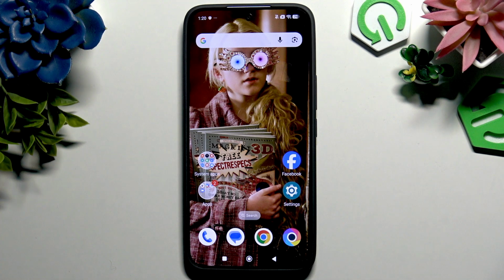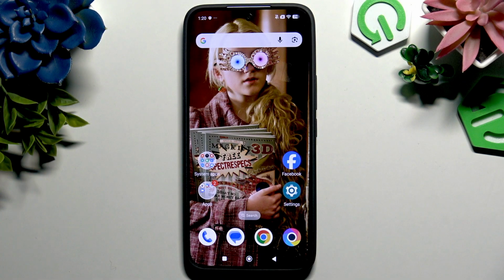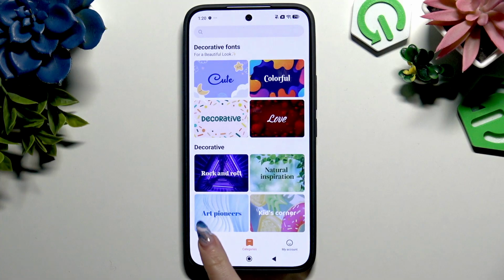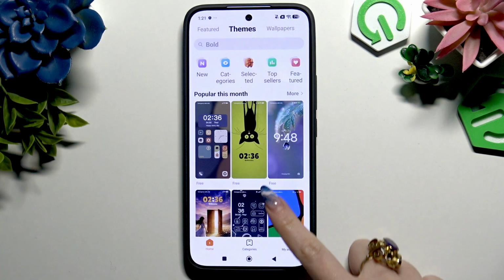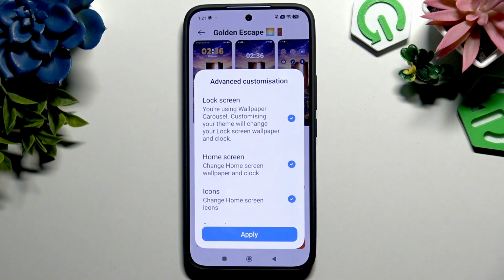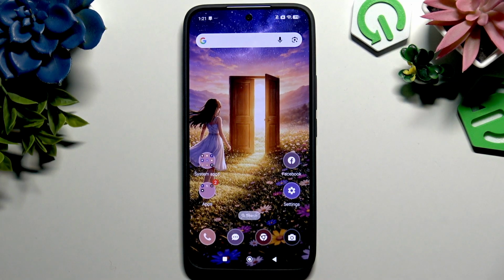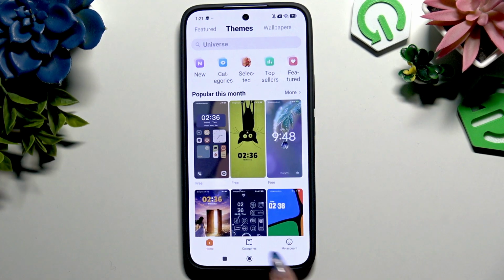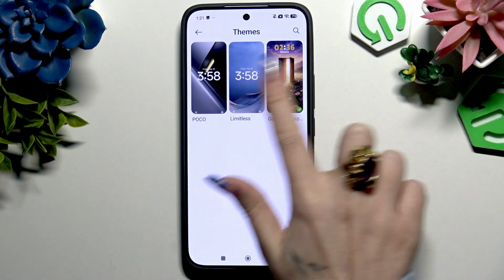POCO X8 Pro Max – How to Change Device Theme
Learn how to change the theme on your POCO X8 Pro Max step-by-step. In this short and clear video you will see how to open the Themes app, browse Home or Categories, choose a theme, download it, customize options (icons, wallpaper, etc.) and apply it to your phone. I also show how to use the search to find themes and how to return to the default theme. This guide is made for POCO X8 Pro Max users who want to personalize their device quickly and confidently.

How to change theme on POCO X8 Pro Max?
How to download and apply themes on POCO X8 Pro Max?
How to revert to default theme on POCO X8 Pro Max?

0:00 Intro - what we will do
0:07 Open the Themes app – Home or Categories
0:19 Select a theme from a category or Themes list
0:29 Use the search bar to find a specific theme
0:41 Tap Download, then Customize options (icons, wallpaper)
0:57 Apply the theme and preview changes
1:08 Revert to default: My Account → Themes → POCO/Limitless → downloaded themes
1:27 Thanks, like and subscribe